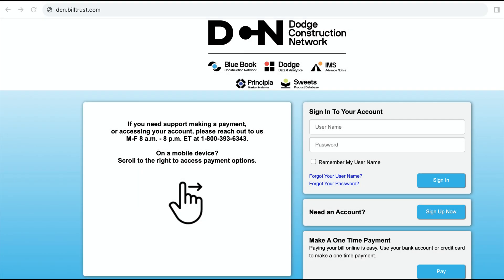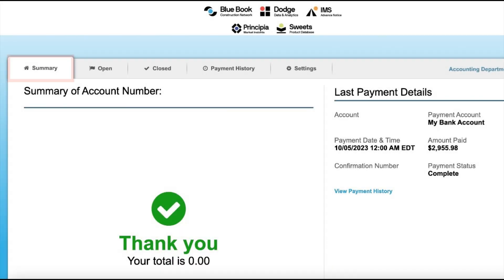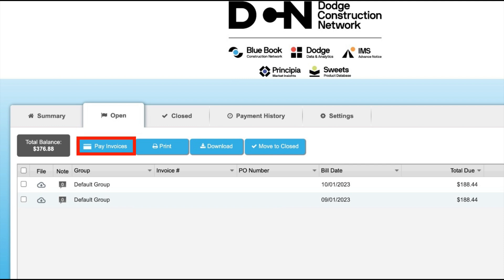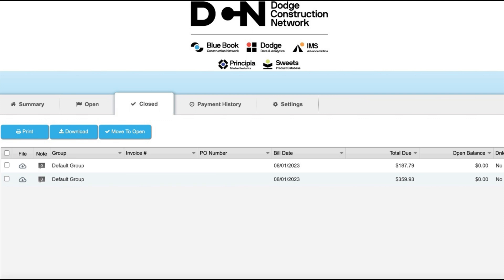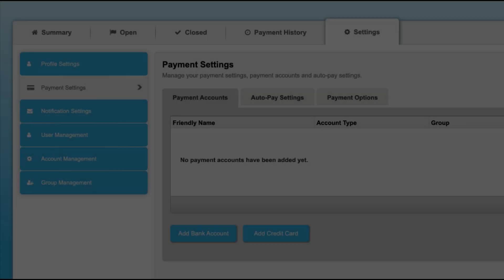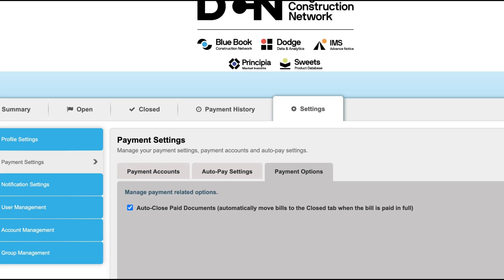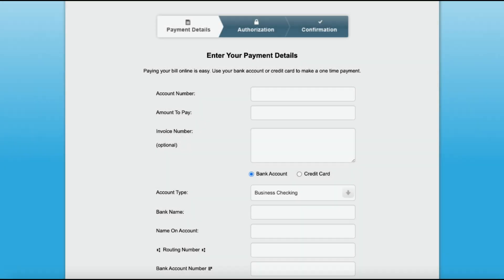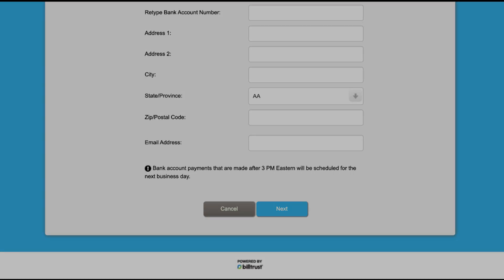DCN - How to Make a Payment Through BILLTRUST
For any questions or concerns please refer to our Help Center

0:00 Introduction
0:15 Accessing Billtrust
0:41 Paying an Invoice
1:16 Viewing Closed Invoices
1:37 Setting up Auto-Pay
2:27 Making a One-Time Payment
2:43 Locating Account #
3:10 How to Sign-Up for Billtrust